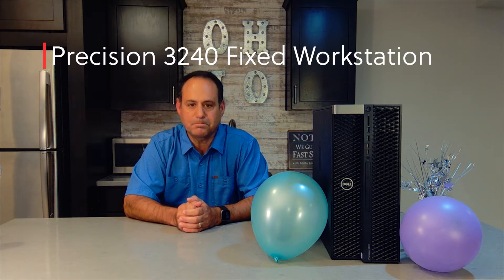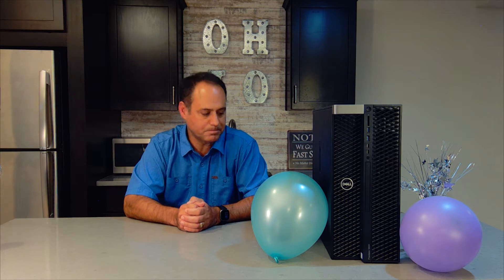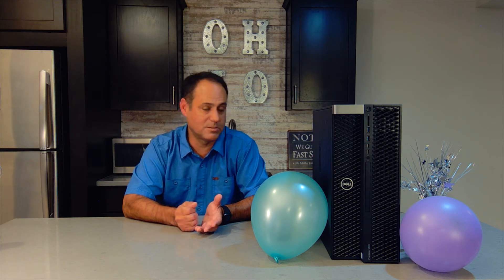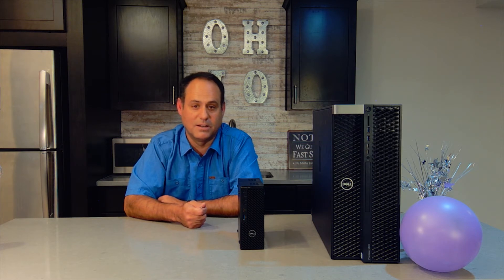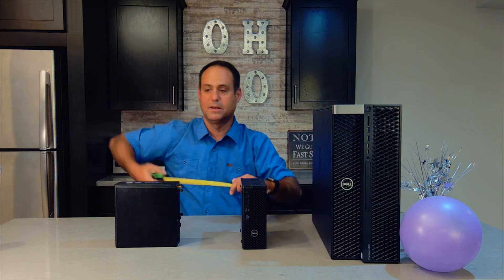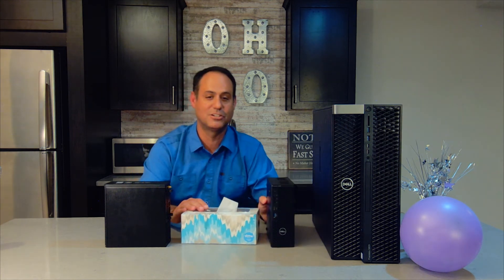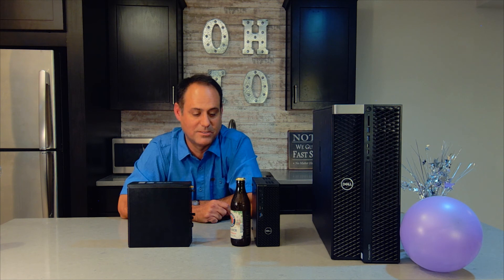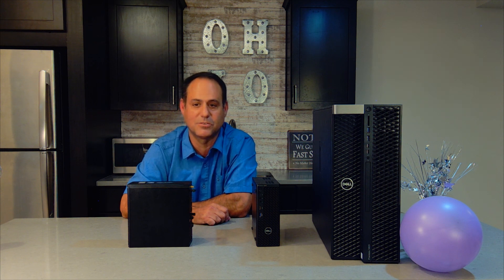Dell Precision 3240 Compact Workstation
Let's talk about the Dell Precision 3240 Fixed Workstation. How powerful is it under the hood? How big is it? You are going to be stunned (at minute 1:56)! Silly "little" video I put together to start documenting (after 25 years of being on notebooks for work) my migration to the Precision 3240 Workstation (desktop)! I am stoked about off loading applications to my NVIDIA RTX3000 GPU for computing - Hello Teams, Zoom, Power BI and Excel (with all your crazy pivot tables), you are no longer going to bring my PC to its knees! In this video I measure the Precision 3240 and compare its size to household items.